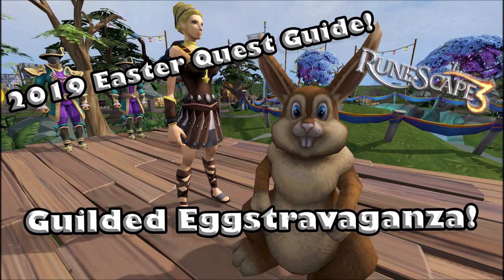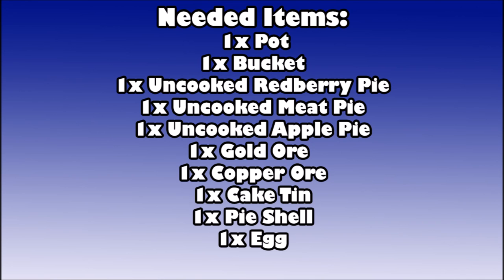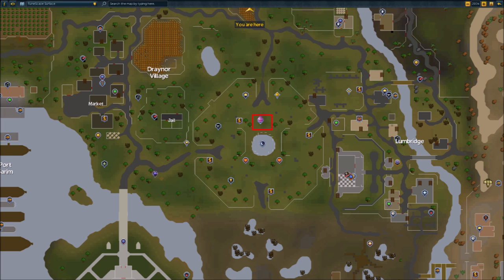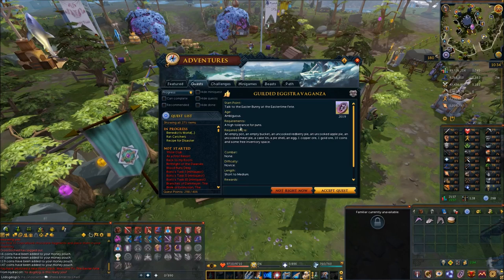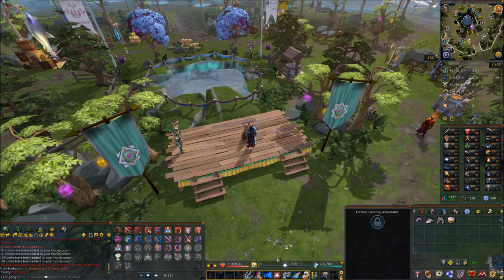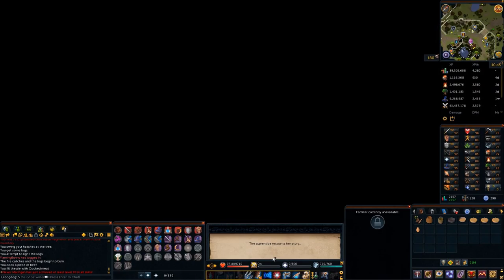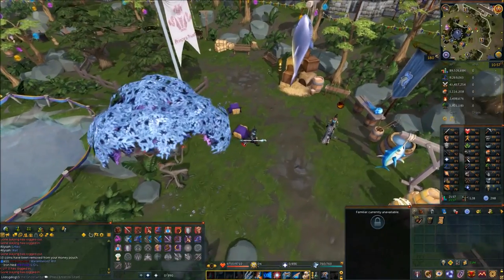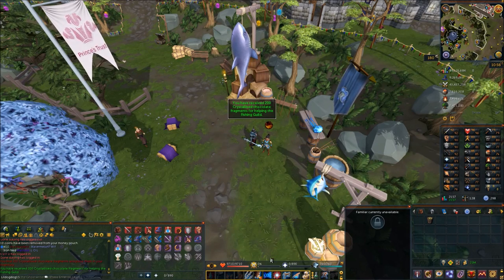2019 Runescape 3 Easter Event - Guilded Eggstravaganza! - They Didn't Screw it Up!!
A Runescape 3 Quest Guide for the Easter Event Quest "Guilded Eggstravaganza!!" In this quest guide i demonstrate how to complete this holiday event, as well as how to complete each seperate section with the crafting, cooking, and fishing guild. I also show how you get the flowers for Ames, and how to make the stuffed swordfish.